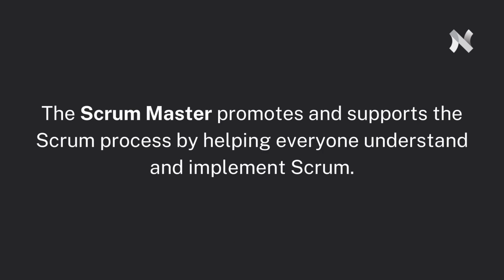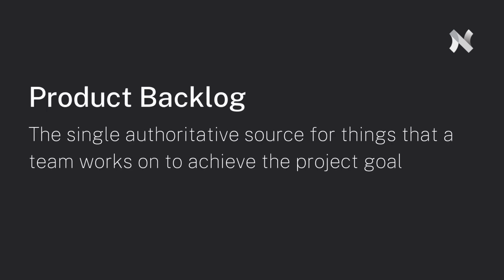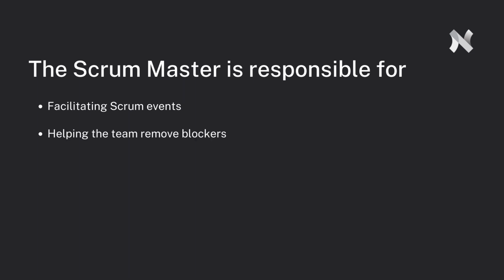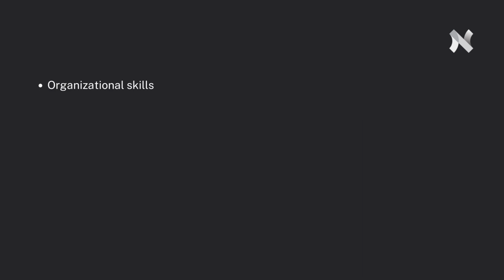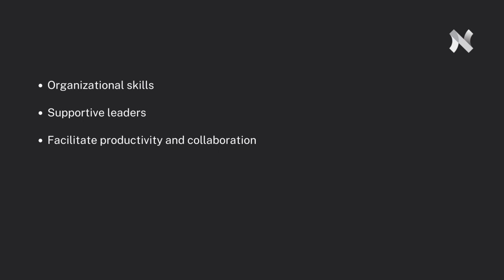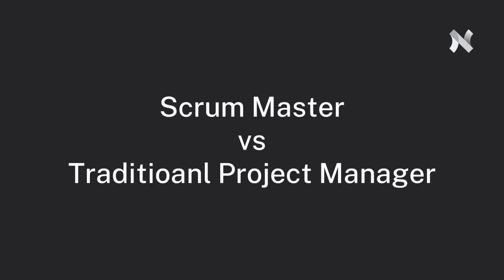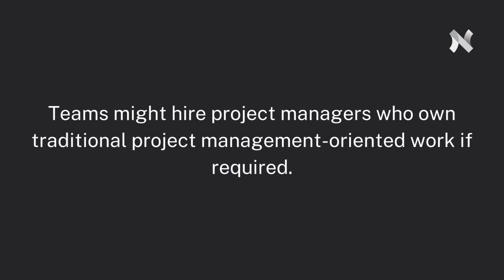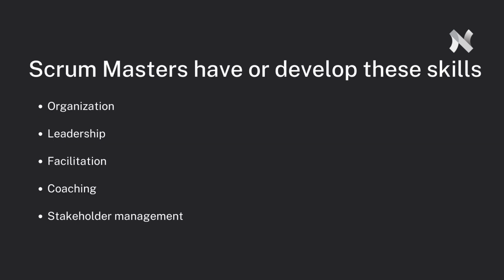4.2. Traits of an effective Scrum Master NG